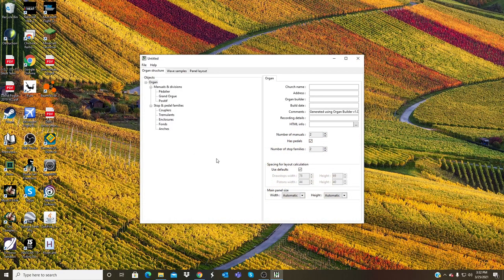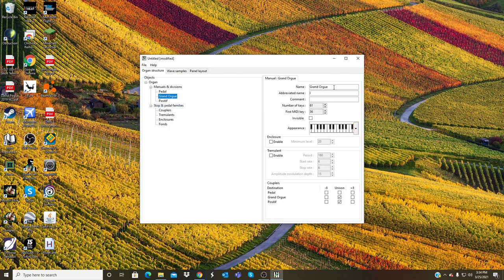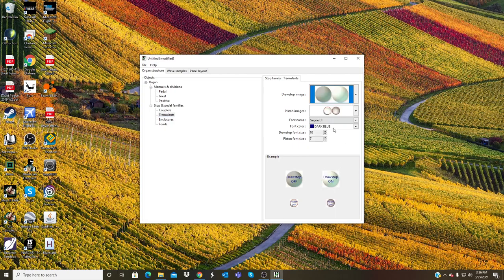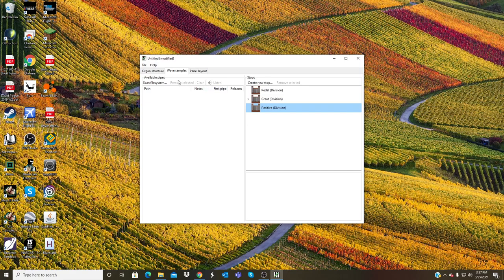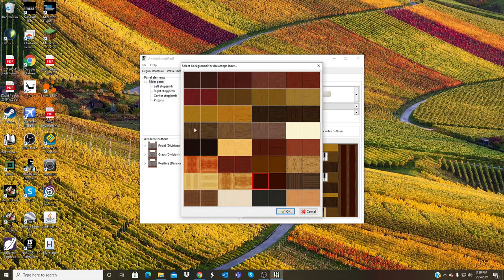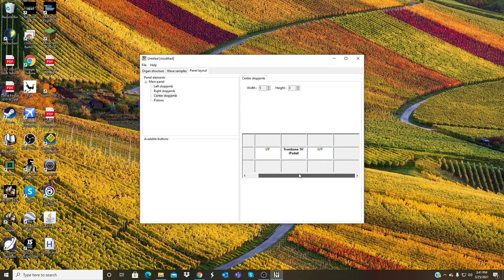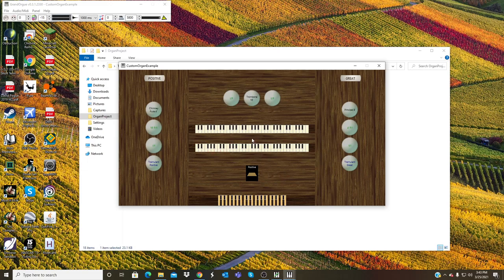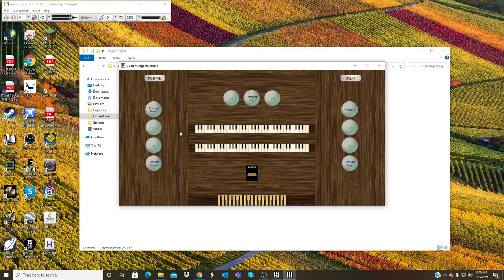How To Create A Virtual Pipe Organ